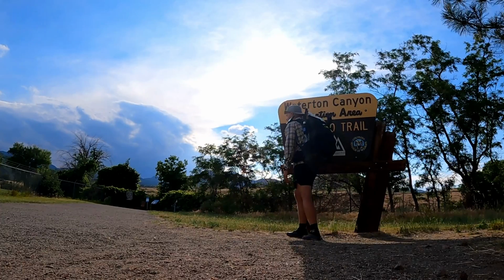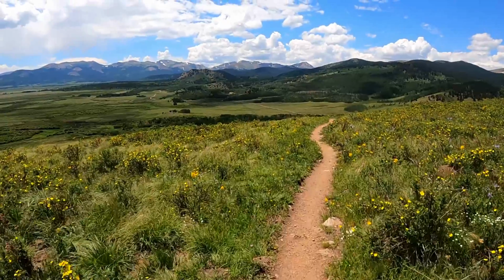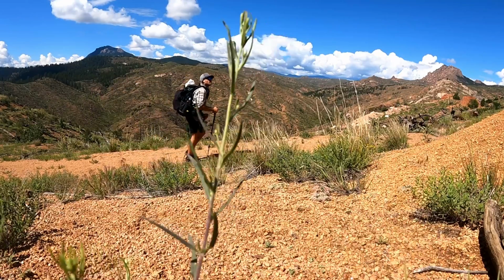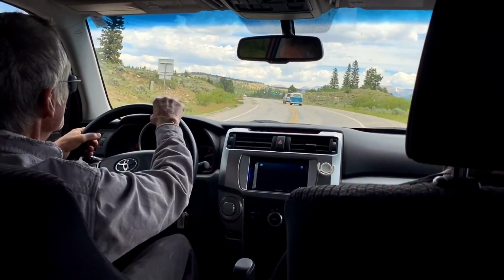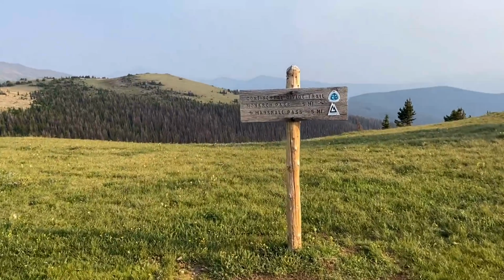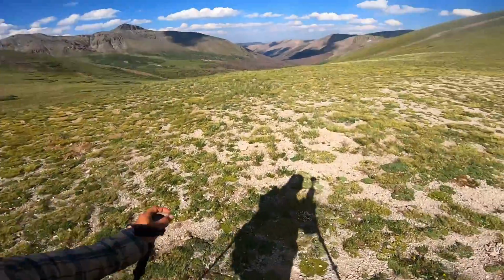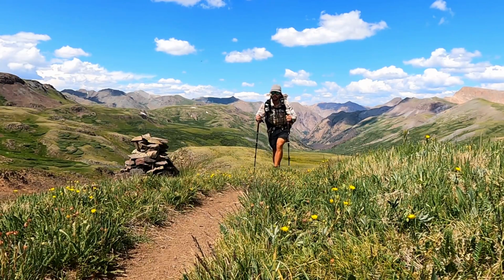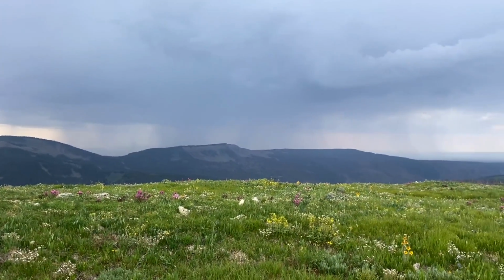Colorado Trail Itinerary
This video pieces together my 22.25-day Colorado Trail itinerary in the hopes that it'll help you form your own rough itinerary guide!

This will make the most sense to you if you download the FarOut Guide App (formerly Guthook Guide) prior to watching. This is a CRITICAL piece of "gear" to maintain efficiency along the CT, and to recognize the various campsites I list in the video!